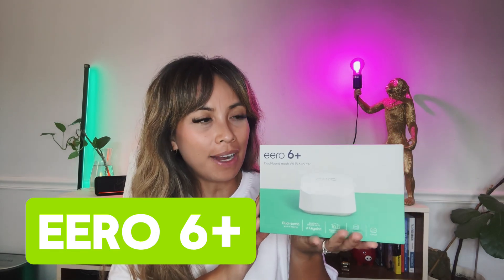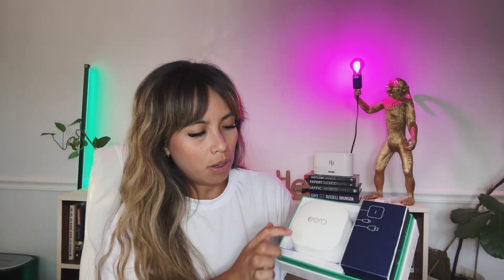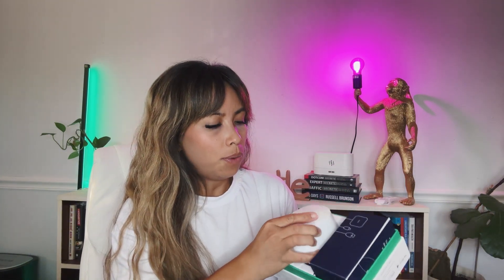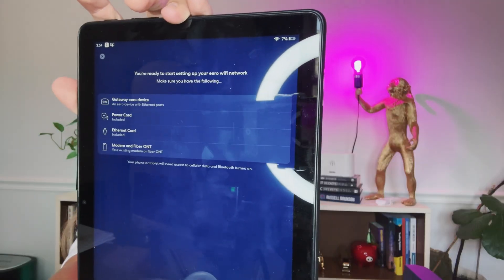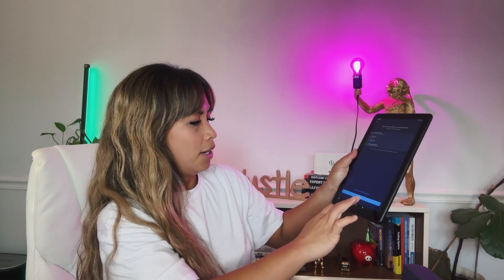Amazon eero 6+ Mesh Wi-Fi Router Review – Fast, Reliable Coverage!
Amazon eero 6+ mesh wifi router

The Amazon eero 6+ Mesh Wi-Fi Router is a powerful Wi-Fi 6 device designed to provide fast, reliable internet coverage for your entire home. With dual-band Wi-Fi 6 support, increased speeds, and seamless mesh networking, the eero 6+ ensures optimal performance for streaming, gaming, and smart home connectivity across multiple devices.